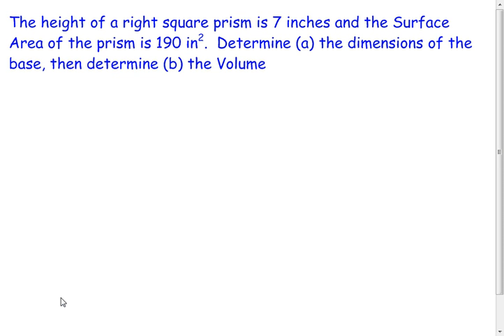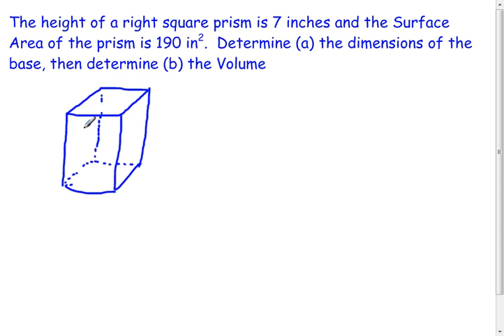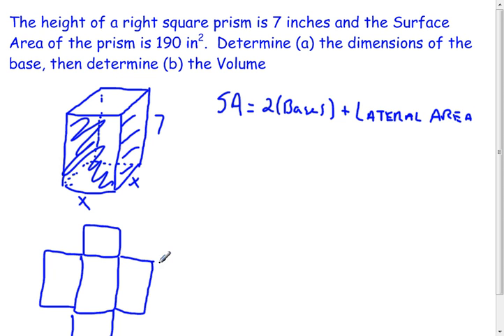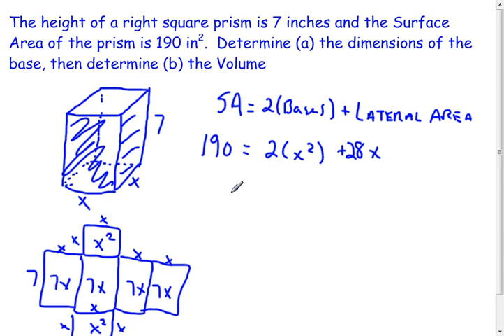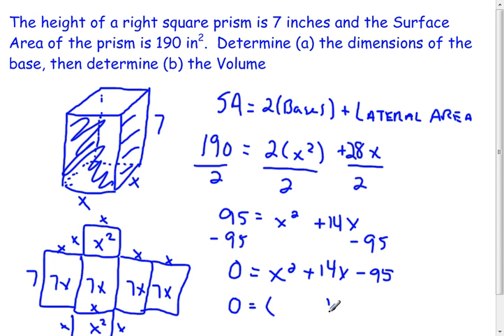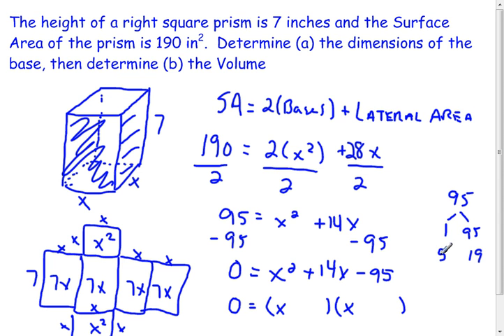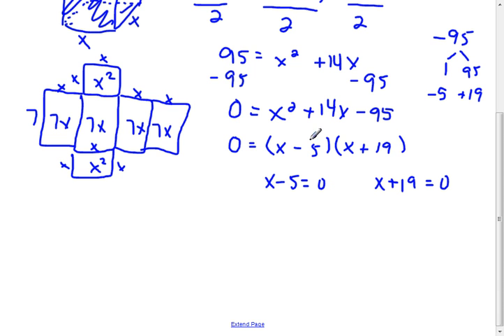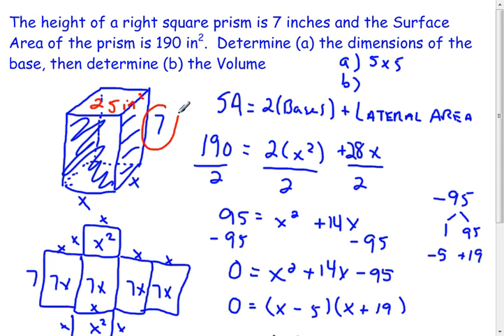Working Backward - Square Prism #2